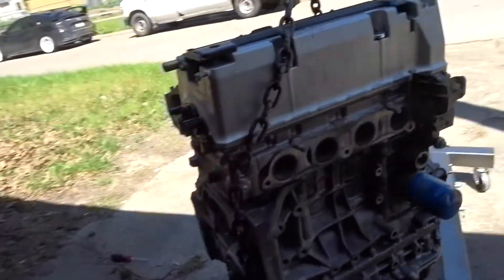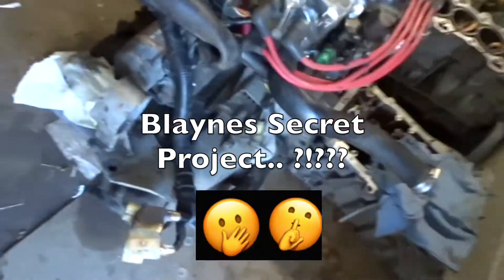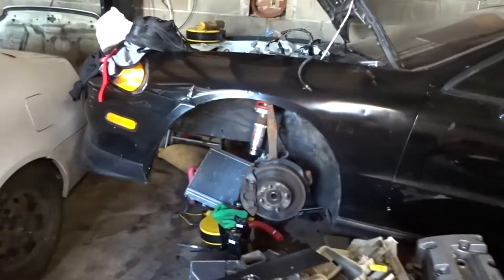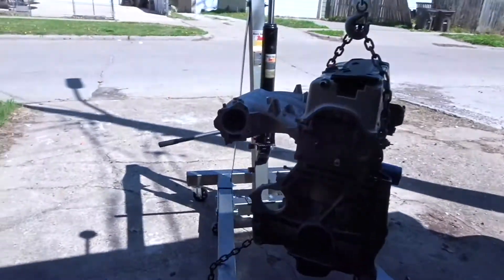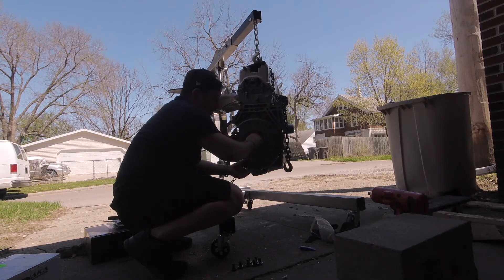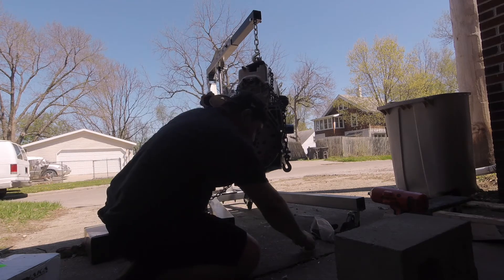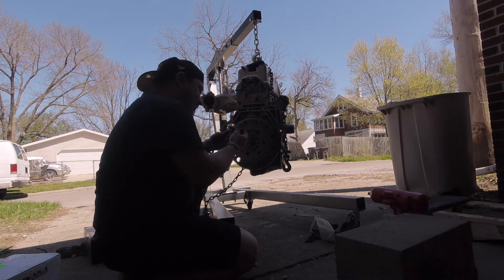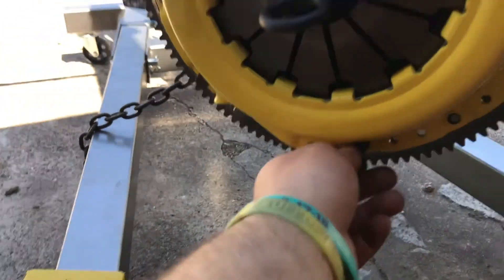Installing Flywheel/clutch on the K series coupe Pt 3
installing the clutch and flywheel on my k series coupe, special thanks yonaka motorsport for sending out the Yonaka Flywheel and act clutch for the Clutch with out them none of this would of been possible. hope you guys enjoy!